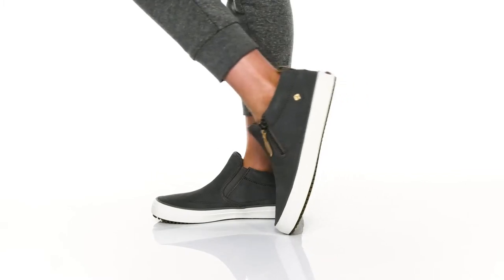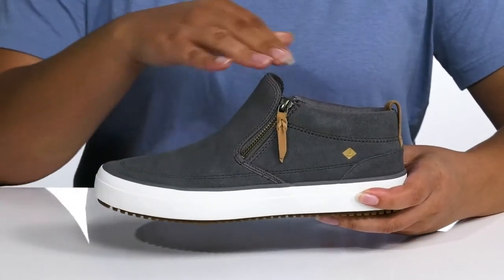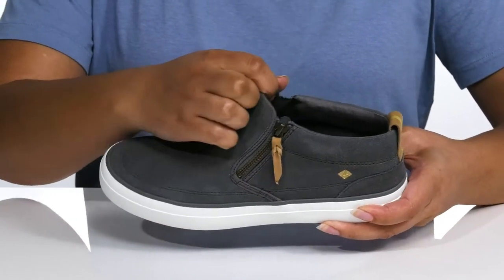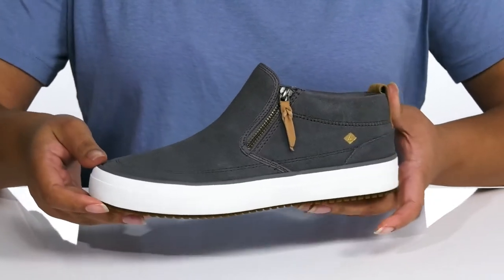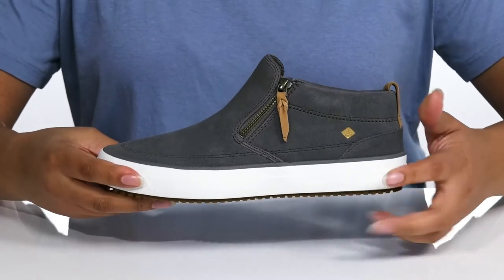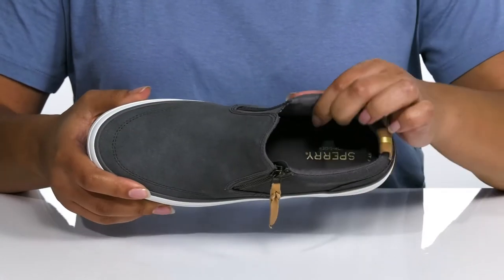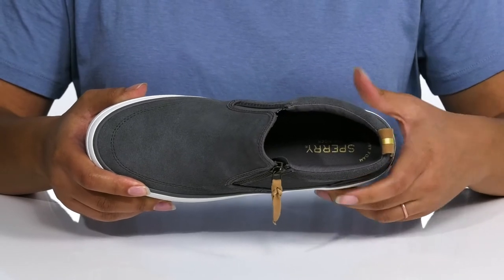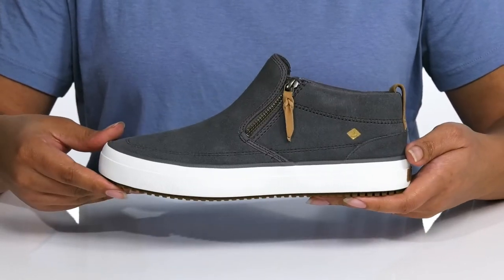Sperry Crest Lug Chukka SKU: 9521505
A chukka design with side zip entry, the Sperry&reg; Crest Lug Chukka is a stylish and comfortable option to pair with your favorite jeans or shorts.
Leather upper with pull tab at heel.
Imported.